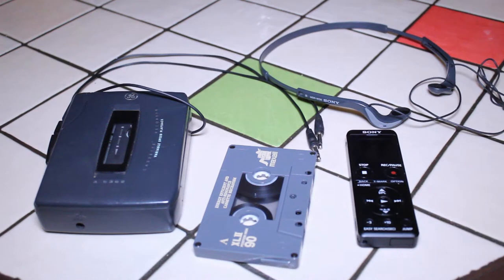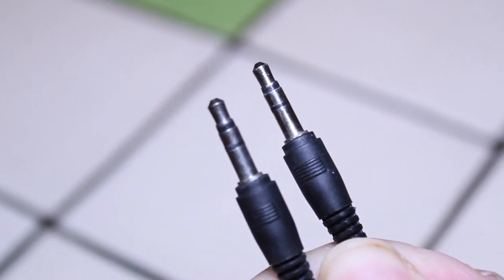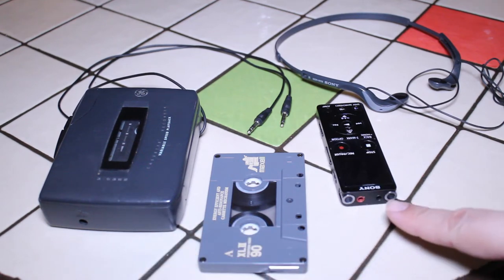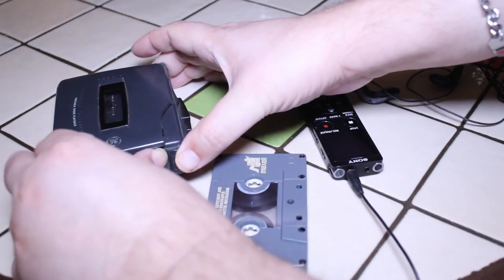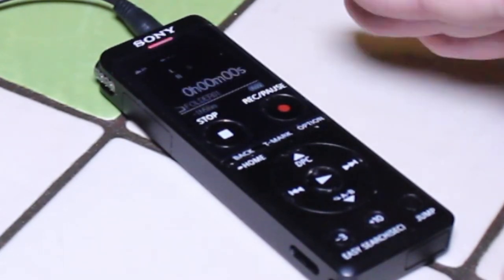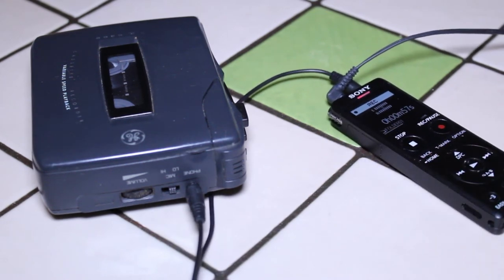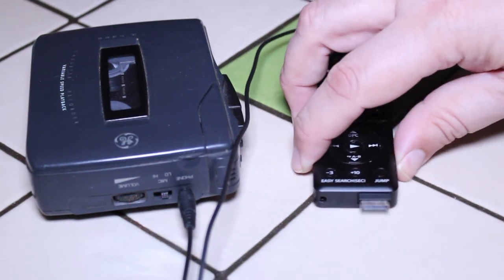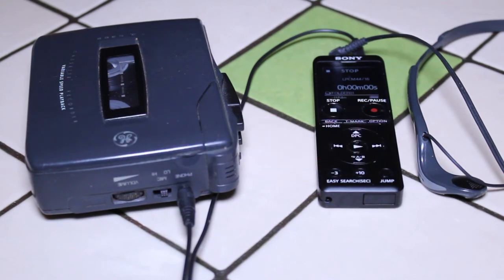How To Easily Digitize Your Old Cassettes : Using the Sony ICD UX570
In this video I show you how to very easily and affordably digitize all your old cassette tapes.  There is really nothing to it.  As I explain in the video, you only need 5 things:  a cassette player (with a headphone jack and volume control), your tape, a 1/8 inch jack to 1/8 inch jack cable, a digital recorder like the Sony ICD UX570 (although any similar recorder will do) and a pair of headphones.

Maybe you have boxes full of old tapes from back in the day, and you don't want to part with them.  Maybe they contain some very valuable and irreplaceable recordings.  Now you can preserve them forever!  And even if you are NOT technically inclined, you can still do this!   Trust me, it is not difficult.  Once you get the hang of it, you will do it without a second thought.

The Sony ICD UX570 digital recorder is great.  I have owned mine for over a year and I have gotten so much use out of it.  It has a hundred and one uses.  The main reason why I bought it is because it has a stereo in jack, so you can input and digitize just about any stereo source (radio, cassettes, 8 track, vinyl, whatever).  I have a separate video where I give a thorough review of this recorder.  Please check it out!

Once you digitize your old tapes, you can do whatever you like with them!   You can burn the digitized files to CD, you can store them on your laptop, you could put them on a USB stick, store them on an external drive, email them to friends and family, WHATEVER!

If you are into vintage and retro technology, this is the channel for you.  On this channel I frequently post videos relating to cassettes, CDs, CD players, cassette decks, VCRs, laser discs, reel to reel, old cameras, lenses, analog synthesizers, drum machines, home recording, home studio gear, and much more.